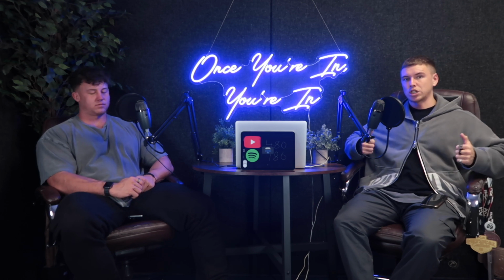HOW TO IMPLEMENT STRETCHING & MOBILITY AROUND THE GYM FOR BODYBUILDERS | OYIYI Podcast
Welcome back to the Once You're In, You're In (OYIYI) Podcast

FINN10 or REECE10, your choice!